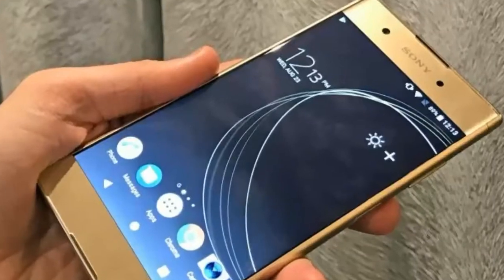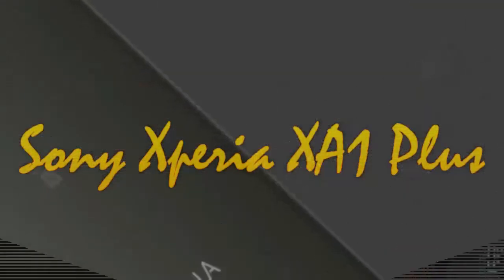Why?Sony Xperia XA1 Plus review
The Xperia XA1 Plus bridges other gaps too, though. For one, it's got a fingerprint reader
on the side, just like on the higher-end XZ series, while the XA1 and the Ultra sacrificed

that for minimal side bezels.
And just because the screen diagonal of the Plus is the mean of the other two, it doesn't
imply the battery capacity is thereabout too. Oh no, the XA1 Plus boasts a plus-size

battery. The 3,430mAh capacity of the Plus is 27% more than what the 6-inch Ultra has.
Couple that with the efficient 16nm Helio P20 chipset and you're in for some excellent
endurance numbers.